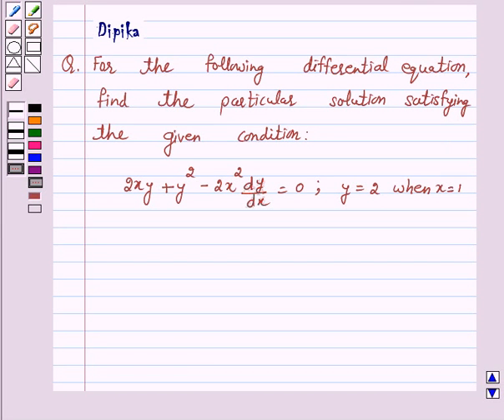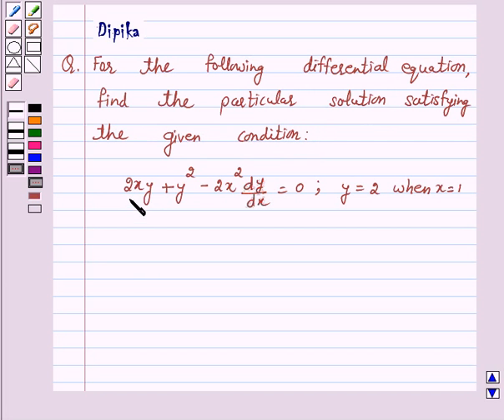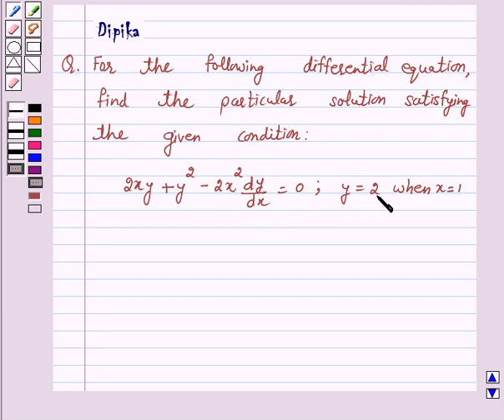Maths XII NCERT 2007 9 9 5 15